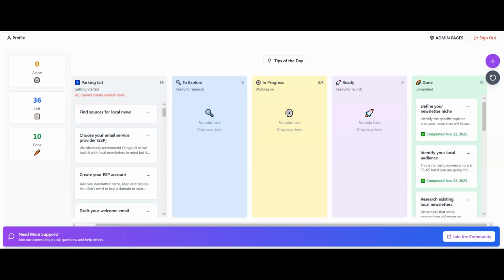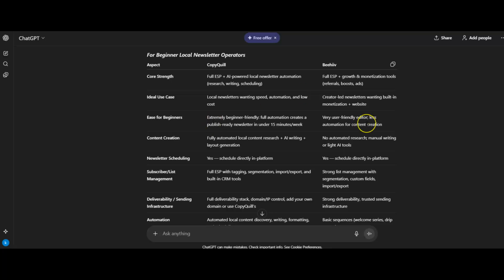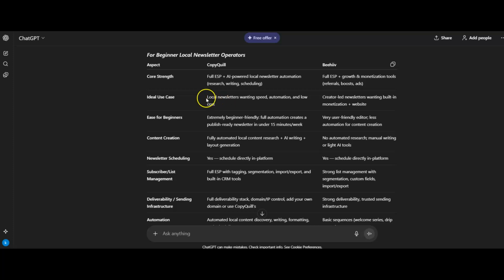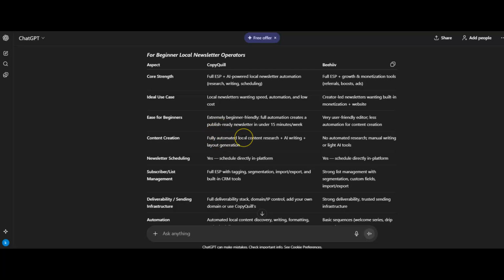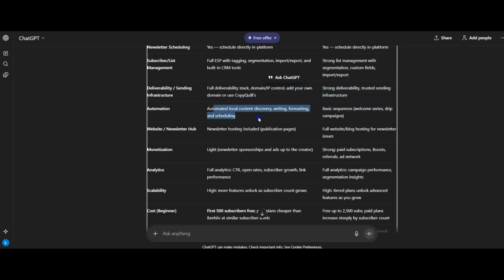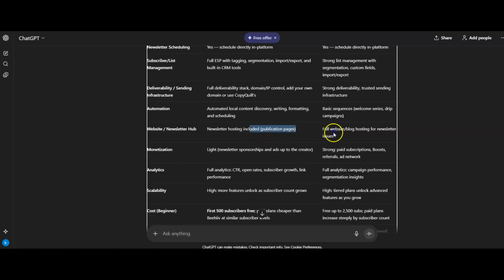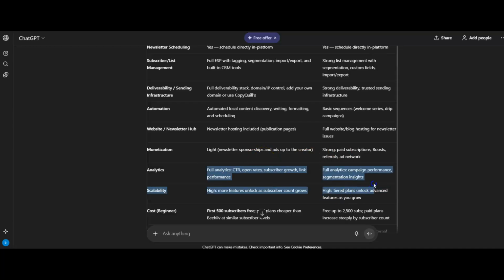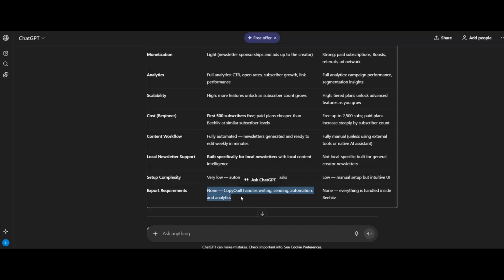Beehiiv vs CopyQuill | Start A Local Newsletter In 7 Days